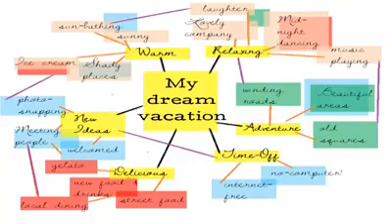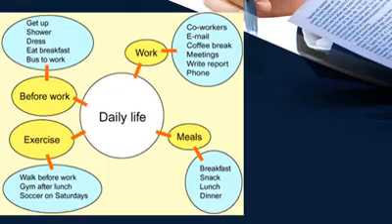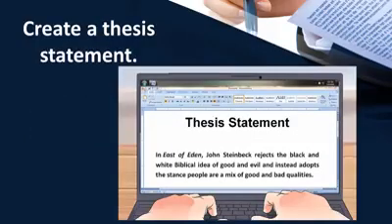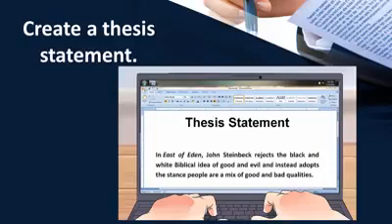EnglishA2Z Grammar Tenses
In today's video, we are going to build on the toolkit to craft an essay. We will discuss an important technique of essay mapping so you can navigate through the journey of essay writing, and much more!

Happy learning!